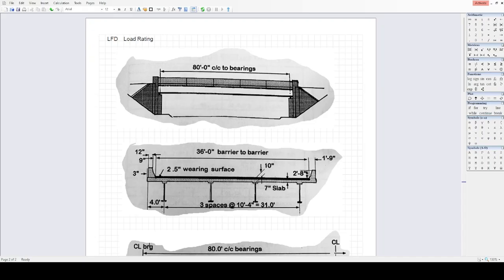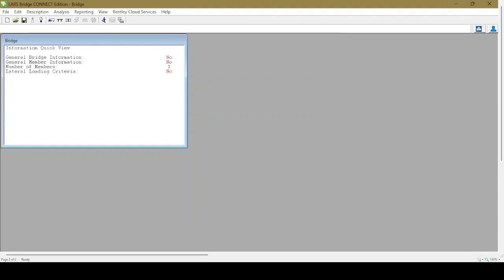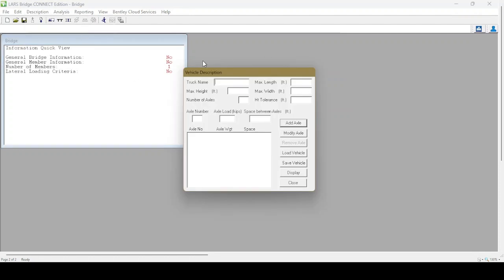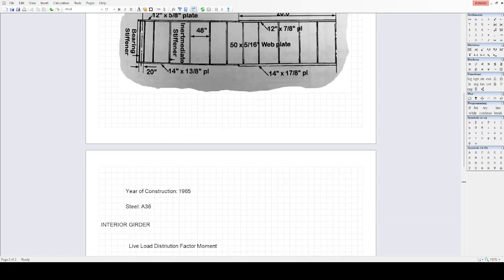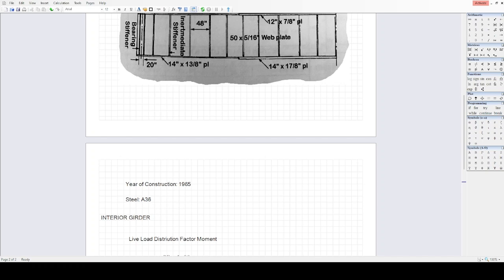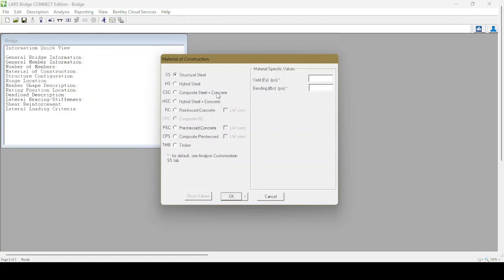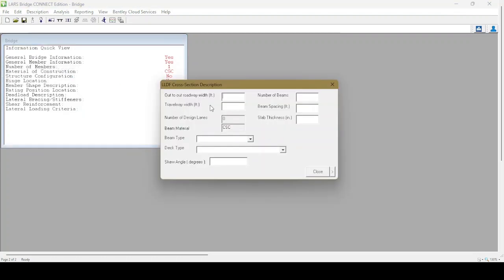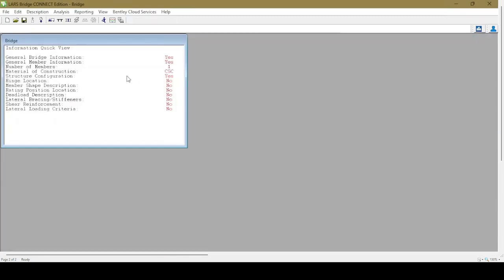1- LARS Bridge Software Basic - LFD Steel ridge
Load Rating of Bridges using Bentley LARS Bridge Software.